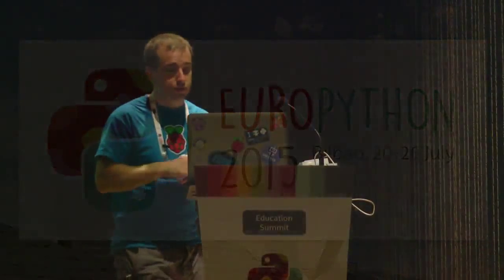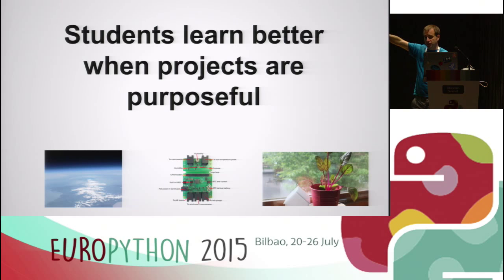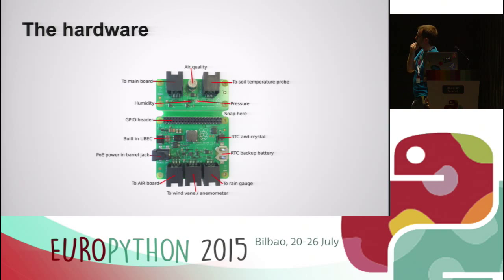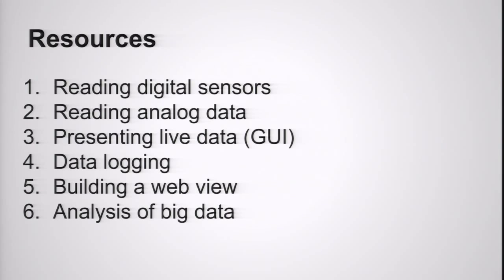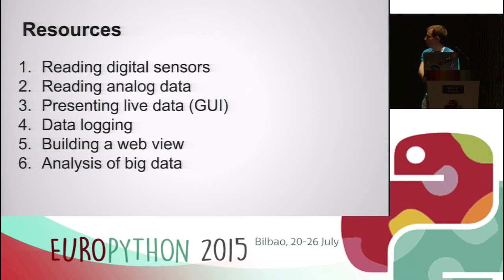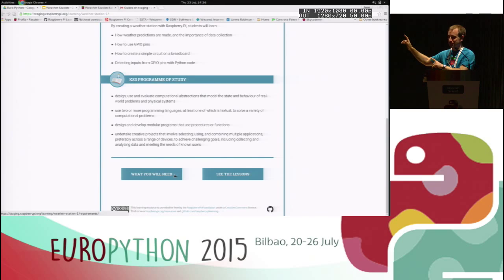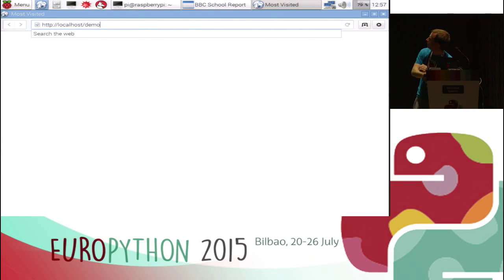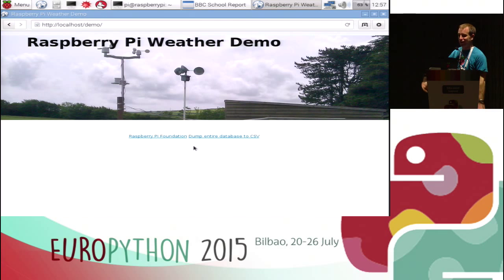James Robinson - Raspberry Pi Weather Station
[EuroPython 2015]
[Education Summit]

The Raspberry Pi weather station project introduces young people to
using python programming to  solve real and technical problems. The
weather station consists of a range of sensors including:
Anemometer
Rain gauge
Wind Vane
Temperature Probe
Barometer
Air Quality Sensor
Hygrometer

1000 kits are being given away to schools to take part in the project
by following our schemes of work which will involve.
Programming basic interrupt based sensors
Advanced Sensors using ADC chips
Create a pygame based UI
Logging data to MySQL and Oracle Apex
Presenting data to a web app
Deploying the weather station
Integrating Apex database

We would love feedback on the project from Python Developers and
support in updating some libraries from python 2 to 3.